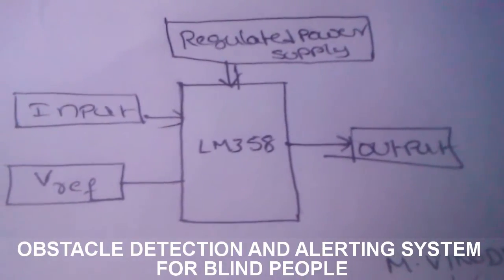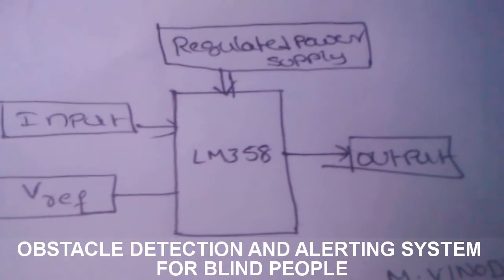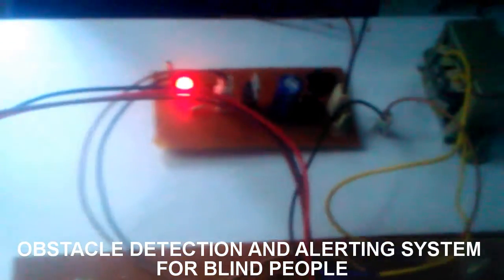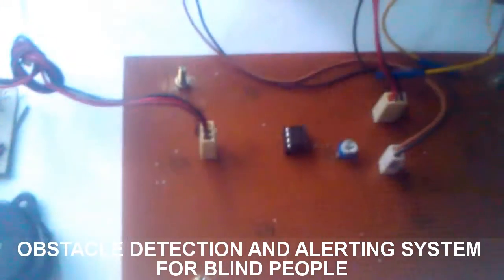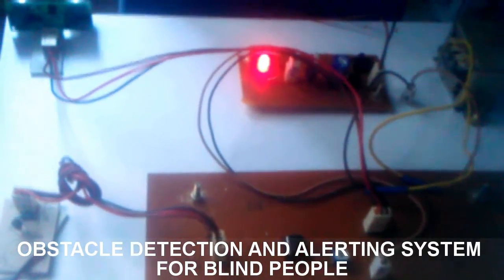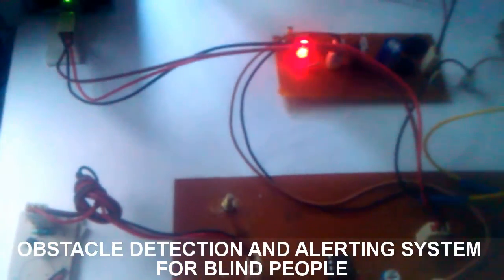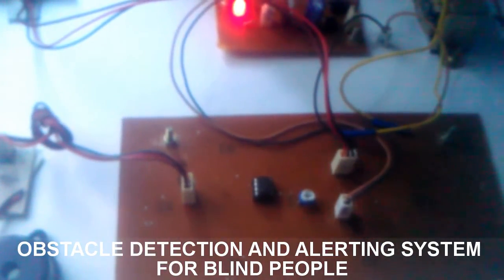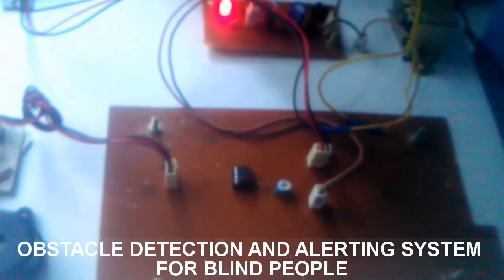OBSTACLE DETECTION AND ALERTING SYSTEM FOR BLIND PEOPLE